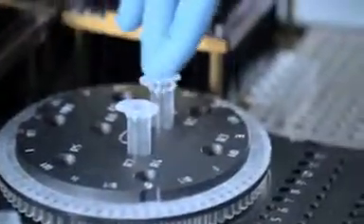Hệ thống chuẩn bị mẫu chạy PCR tự động và máy real-time PCR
Chuẩn bị mẫu chạy PCR trên nhiều dụng cụ khác nhau: ống PCR dạng rời, dạng strips, dạng đĩa 96/384 giếng cho hầu hết các máy chạy PCR